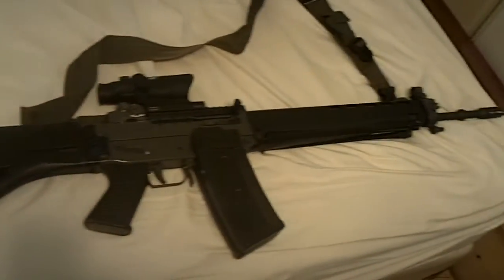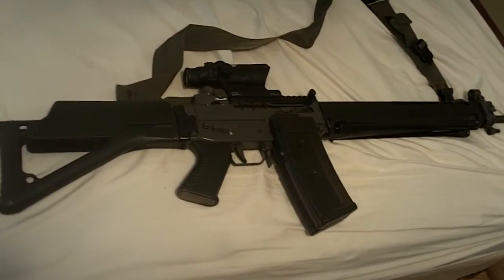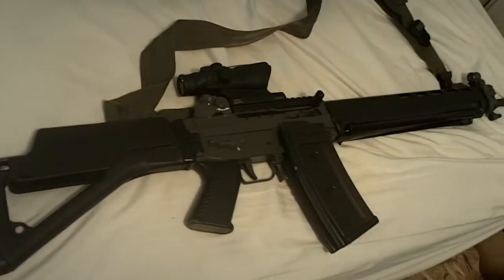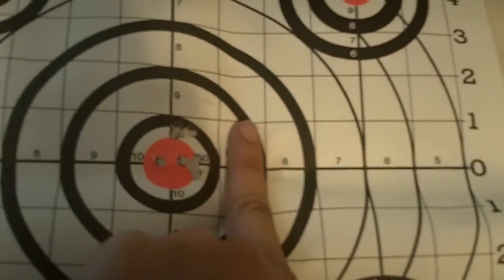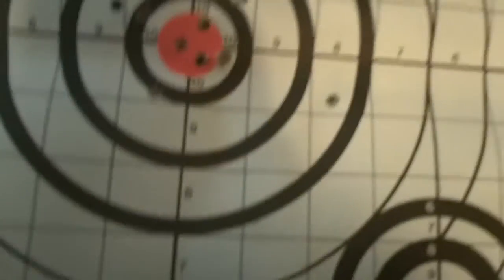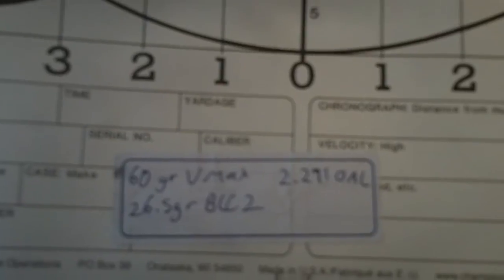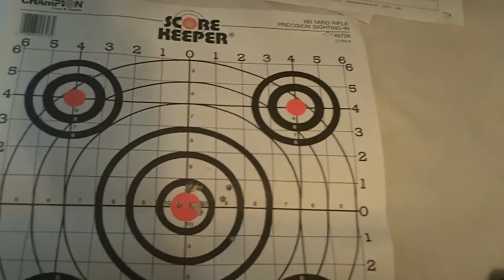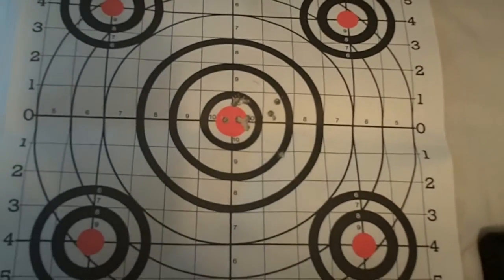Swiss Arms accuracy with handloads at 100 yards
All groups were shot at 100 yards.  1:48 was supposed to be 2.291" OAL.

A quick video of the better results I had with a few loads I've been experimenting with.